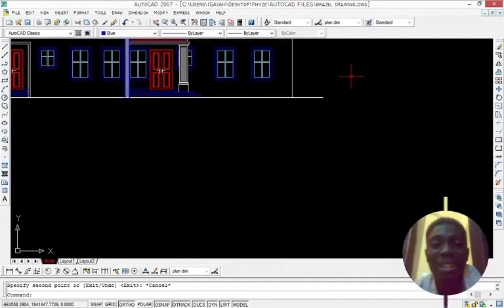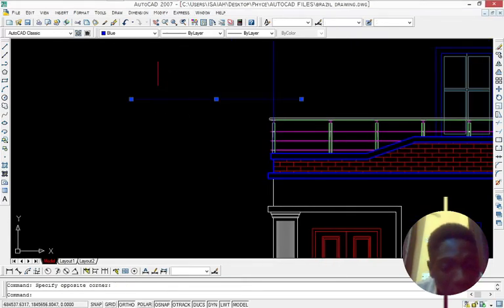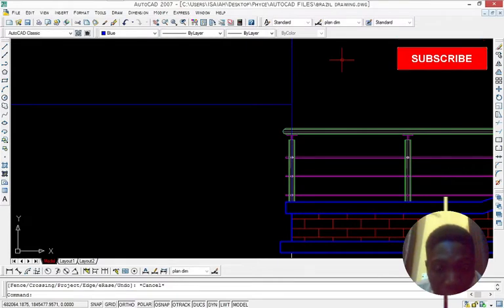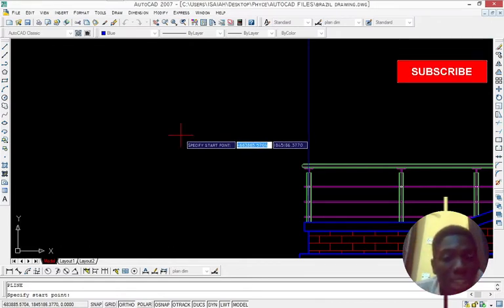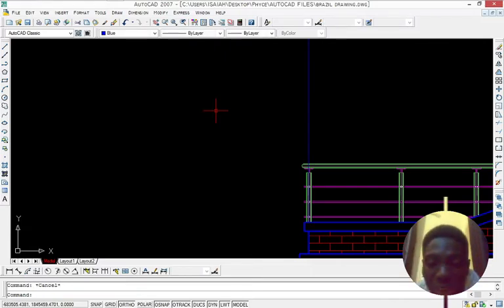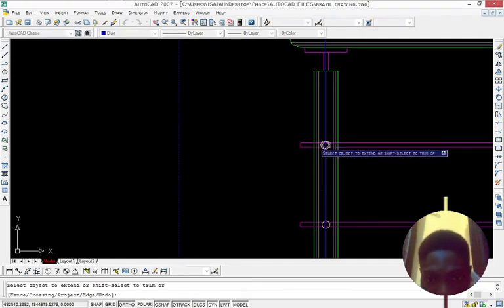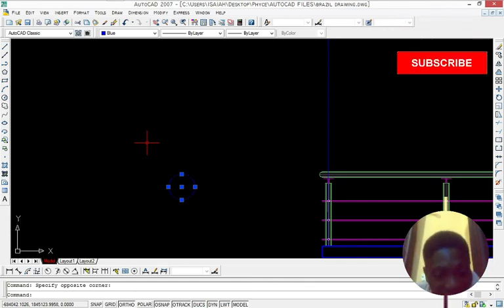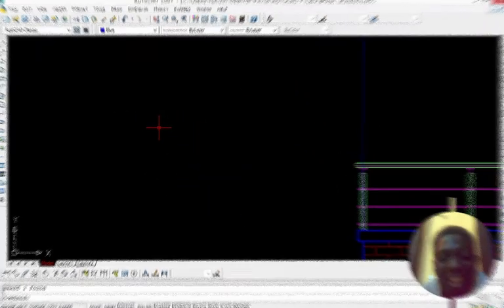13 AutoCAD Keyboard Shortcut You Should Know As A User To Be The Best To Increase Your Speed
Using a keyboard shortcut makes you faster and increase your productivity,
watch this to learn AutoCAD keyboard shortcut that makes you the best